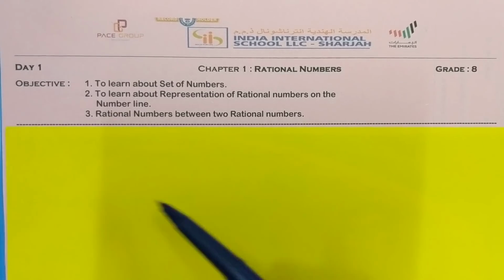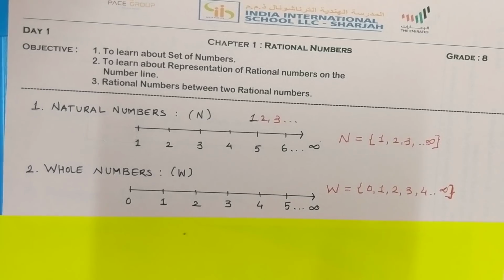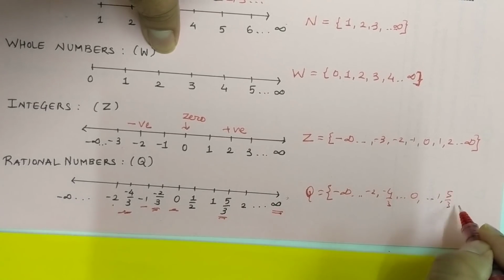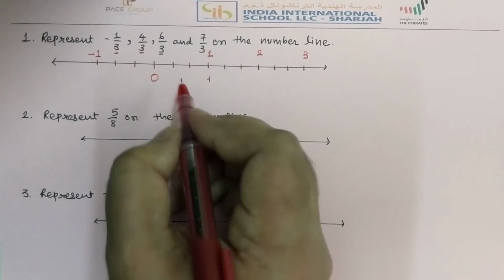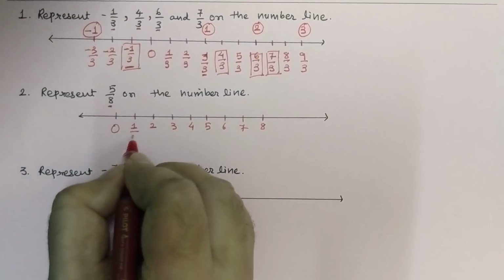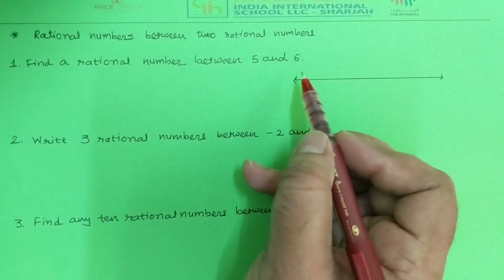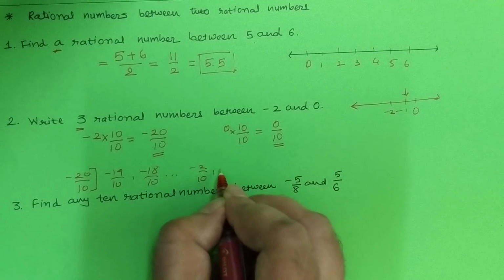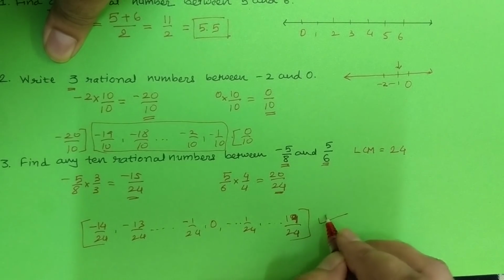Grade 8 : Chapter 1 Rational Numbers (PART 1)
Mathematics
Rational Numbers, Set of Numbers, Represent Rational numbers on the number line, Rational Numbers between two Rational numbers.